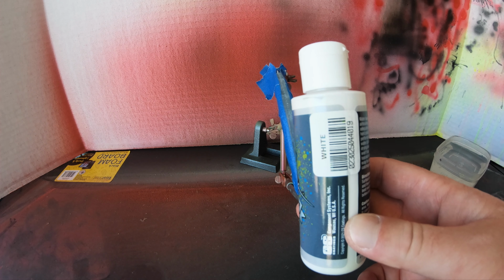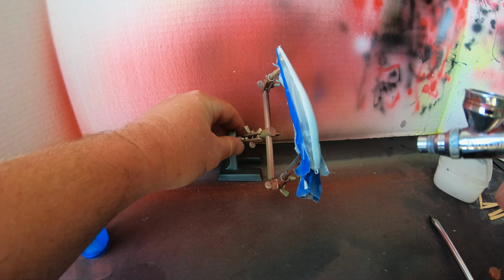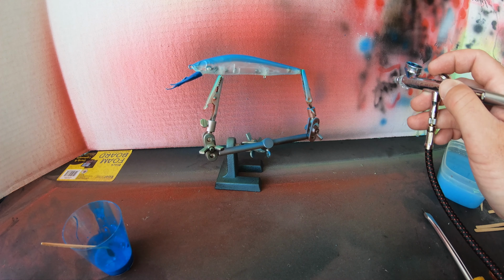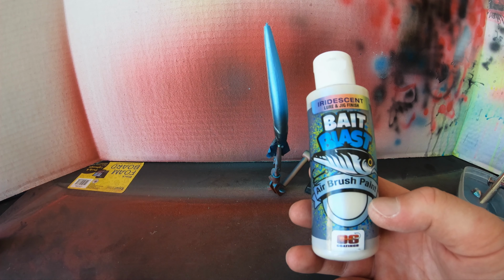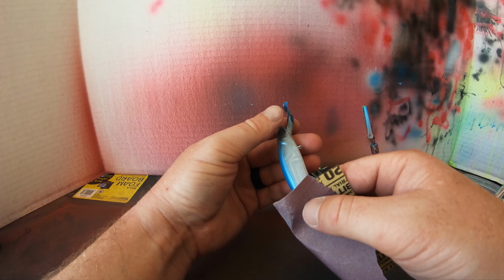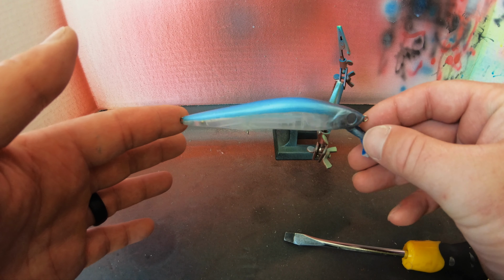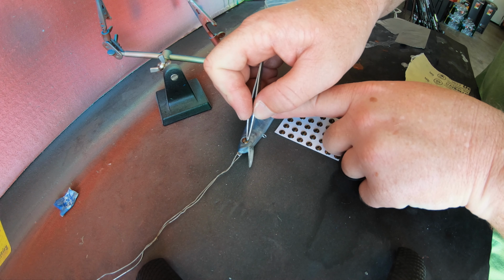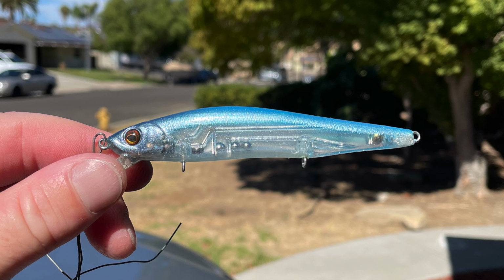How to Paint Lures! Using an AIRBRUSH to paint fishing lures!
Have you ever wondered how fishing lures are painted?  In this video, I show you how!!

Product List:
Airbrush
Bait Blast Paint
Jerkbait
Compressor
Clip Stand

VIDEO EQUIPMENT I USE